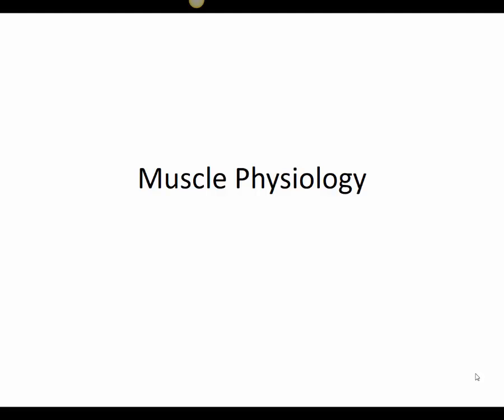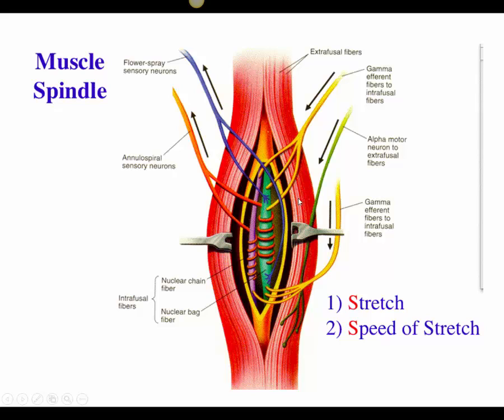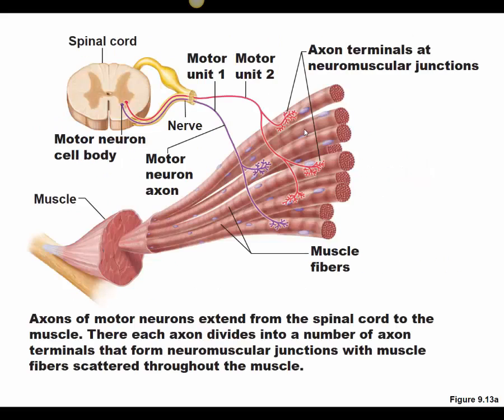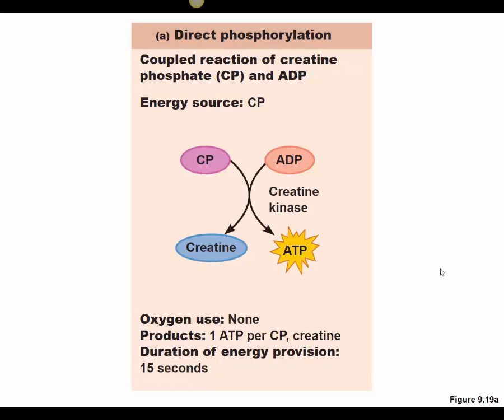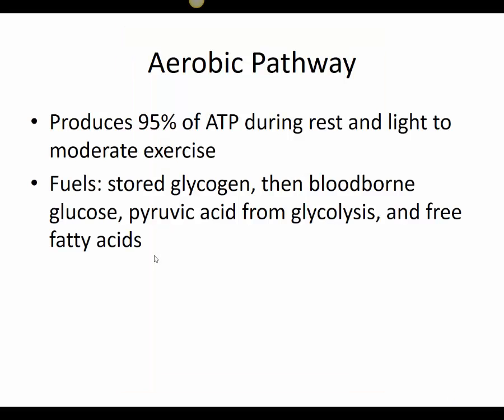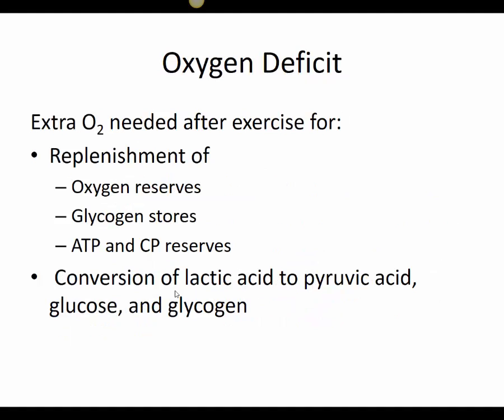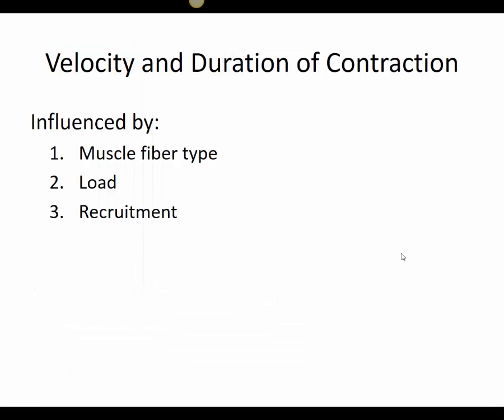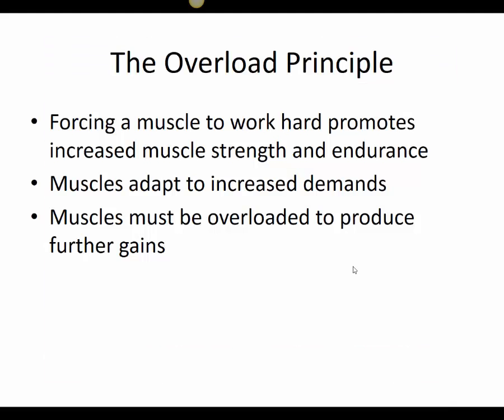Adv AP Muscle Lec Part 1